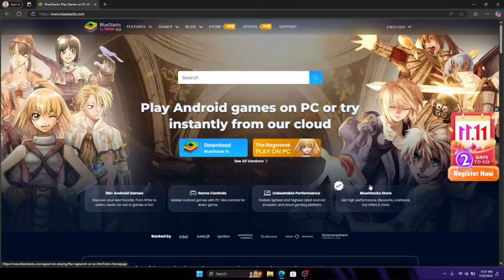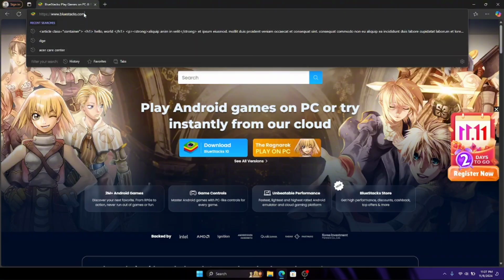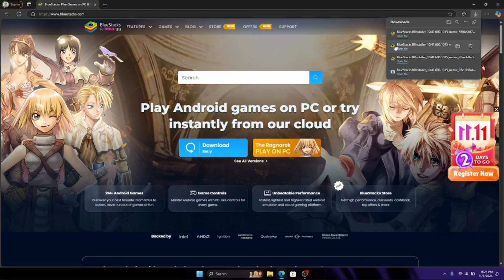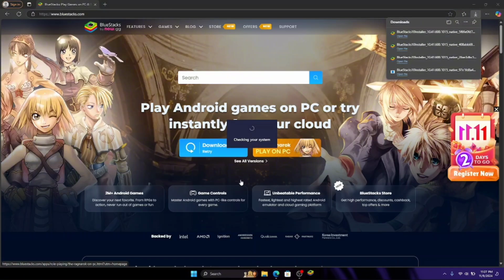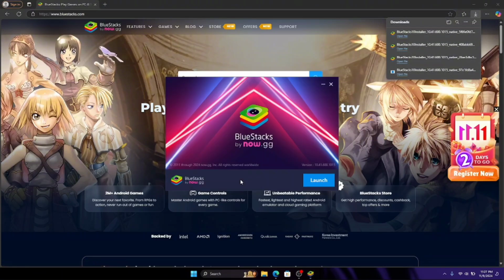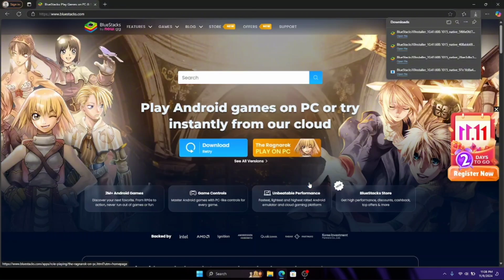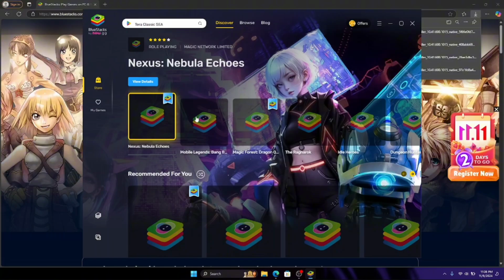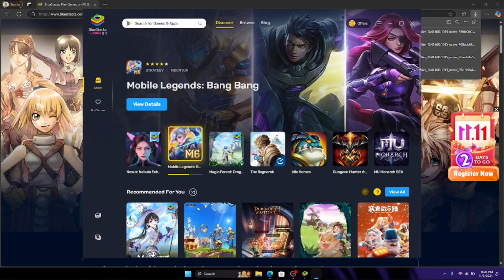HOW TO DOWNLOAD AND INSTALL BLUE STACKS ON PC NEW UPDATED 2024 GUIDE!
Looking to download and install BlueStacks on your PC in 2024? 🖥️ In this step-by-step guide, we’ll show you exactly how to download, install, and set up BlueStacks on your Windows PC or laptop, so you can start playing your favorite Android apps and games on a larger screen. Whether you’re new to BlueStacks or need an updated guide, this video covers everything you need to know to get started in 2024.

🔹 Why Install BlueStacks on PC?
BlueStacks is one of the most popular Android emulators for PC, allowing you to run mobile games and apps on your computer with ease. With BlueStacks, you can enjoy Android games like PUBG Mobile, Clash of Clans, Free Fire, and many others on your PC, with enhanced performance, better controls, and the ability to use a keyboard and mouse. Installing BlueStacks is the best way to experience mobile games with the power of your PC.

In this video, you’ll learn:
✔️ How to download BlueStacks on your PC (step-by-step process)
✔️ How to install BlueStacks on Windows PC or laptop
✔️ How to set up your BlueStacks account and sync it with your Android apps
✔️ The best system requirements for running BlueStacks smoothly on your PC
✔️ How to troubleshoot installation issues with BlueStacks
✔️ How to install Android apps and games on BlueStacks

By the end of this tutorial, you’ll be ready to run Android apps and games on your PC with BlueStacks in 2024 and experience mobile gaming like never before. 🎮

🔗 Helpful Links:

BlueStacks Support Center
BlueStacks System Requirements